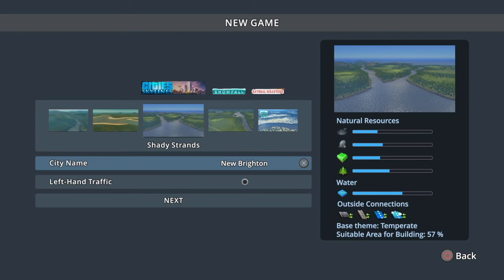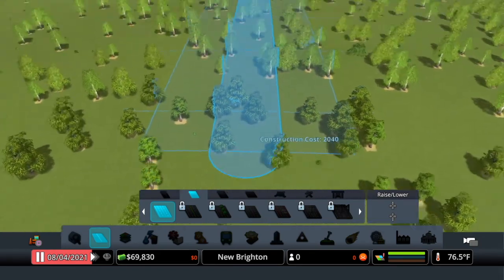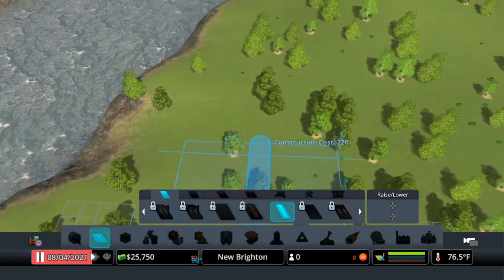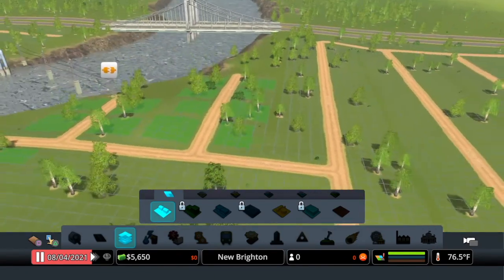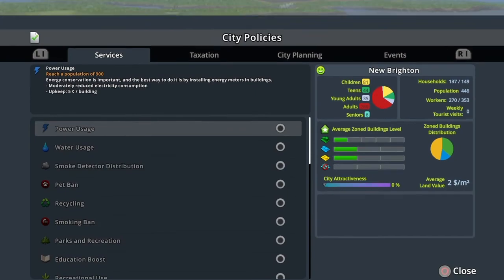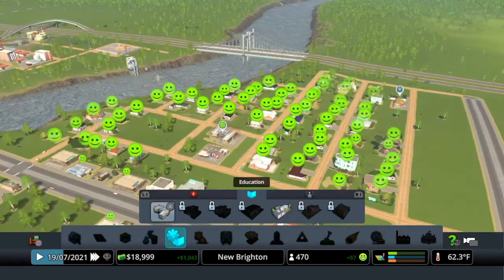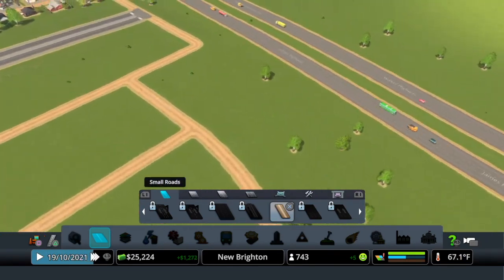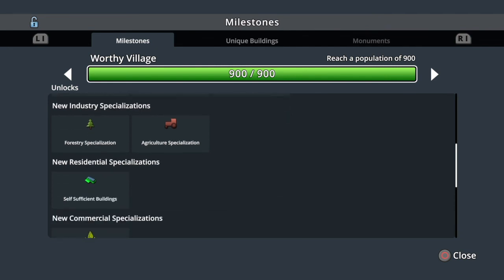Cities: Skylines PS4 How to Start a New City 2021 New Brighton, Let's Play S04E01 Shady Strands Map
Map Shady Strands Base Game
All DLCS Console (PS4)
Let's Play Series 4 New Brighton

Today we start a brand-new series Let's Play in City Skylines. I decide on the Shady Strands map from the base game because it has a nice layout for the nine tiles and all resources and outside connections. This series will be in real time with very little editing and everything will be filmed. This will make my episodes quite a bit longer. Hope you enjoy.

I have also made playlists on my channel to make it more convenient for my watchers to find content they are interested in. Thanks, Grahtles!

Thanks, Grahtles!